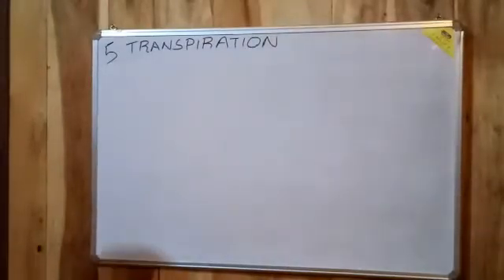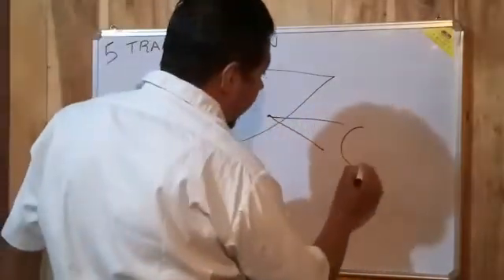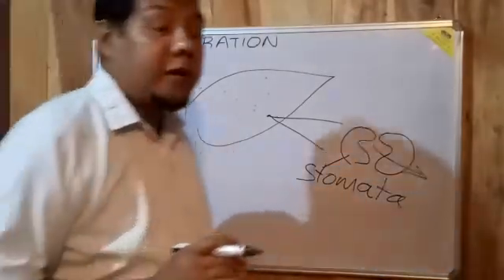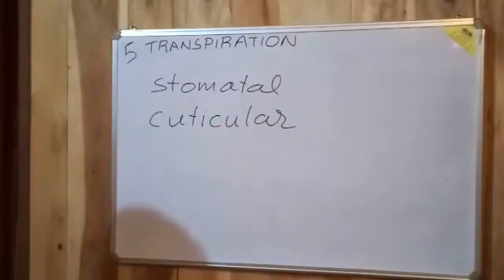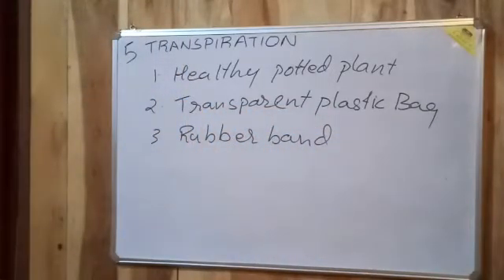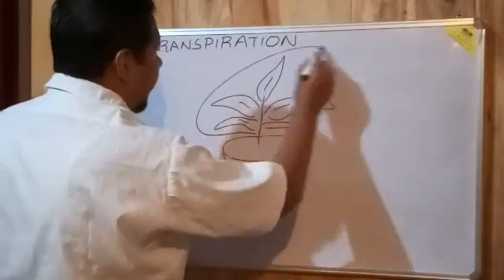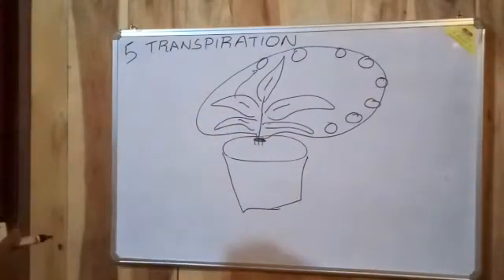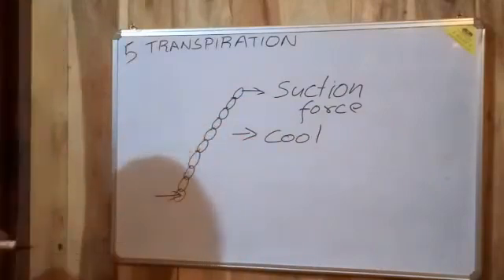St. Augustine's School, Kalimpong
Class 10 Biology: Transpiration 2